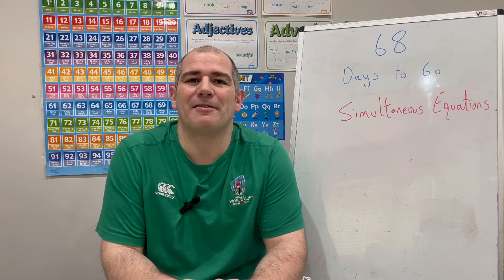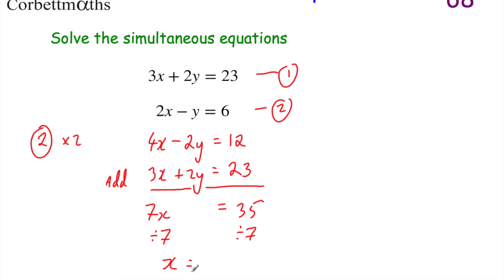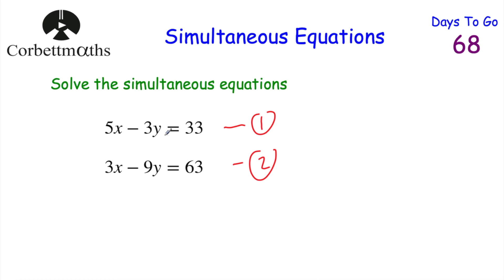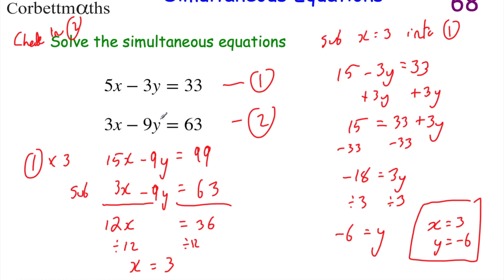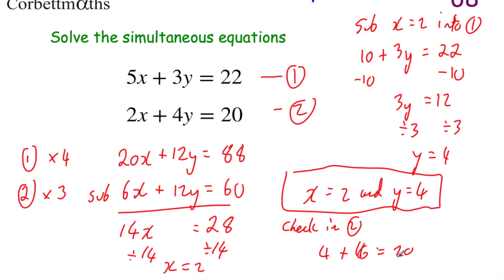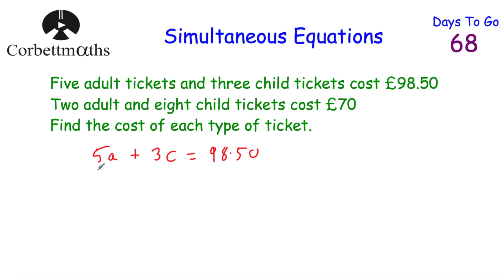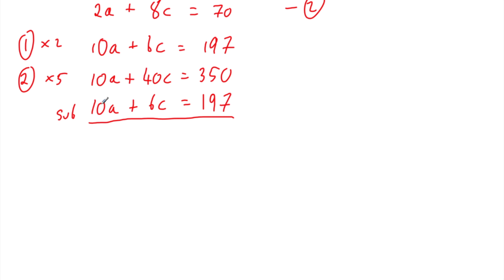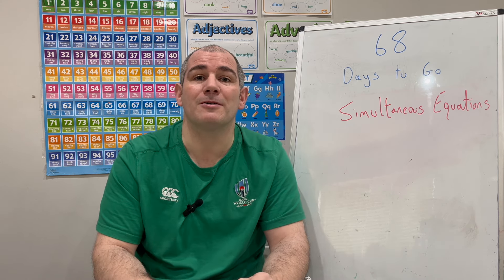GCSE Higher Revision - 68 Days to Go - Corbettmaths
Today we are focussing on the Simultaneous Equations.

00:00 - Intro
00:31 - Example 1
04:25 - Your turn 1
07:52 - Example 2
10:13 - Your turn 2
12:15 - Wordy Question
16:28 - Summary